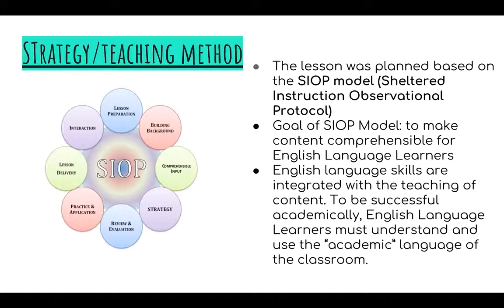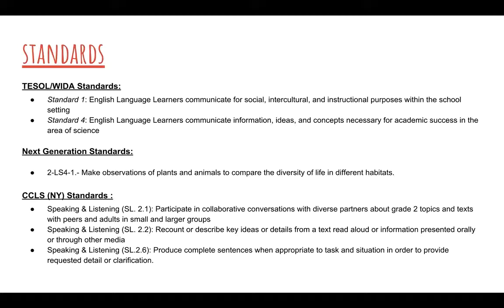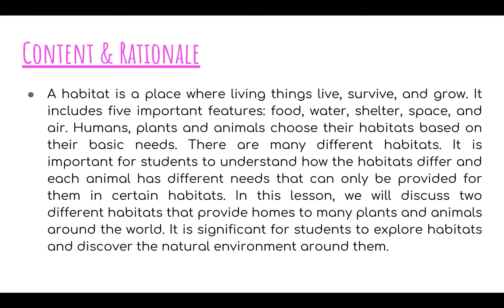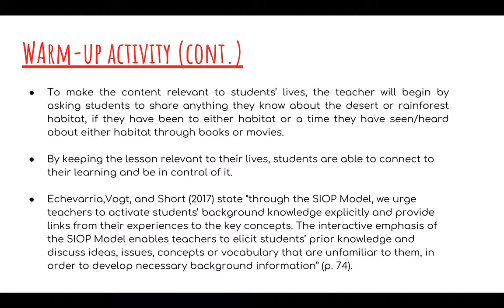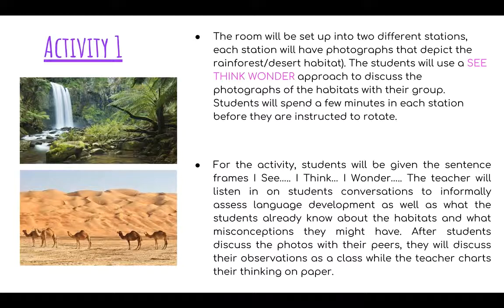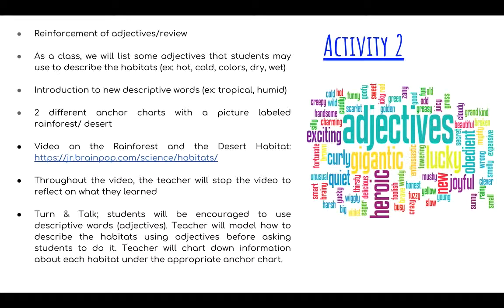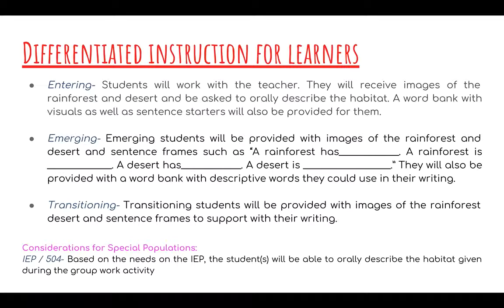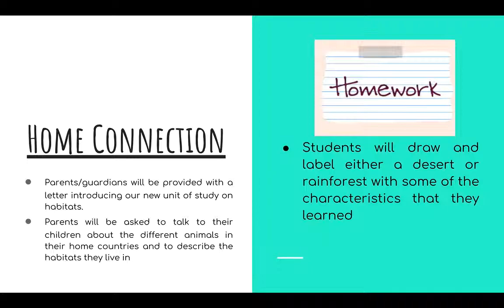Teaching Demo 1- Describing Habitats